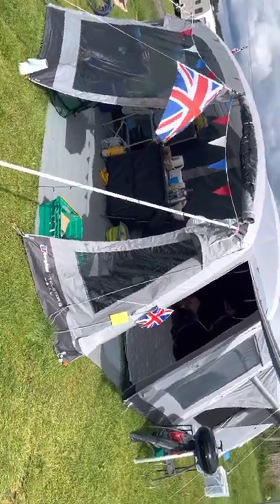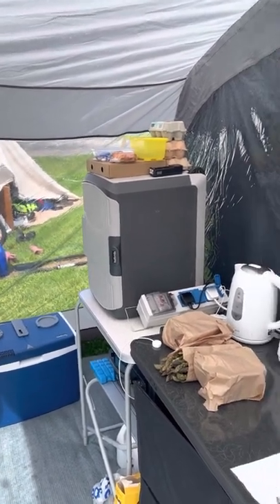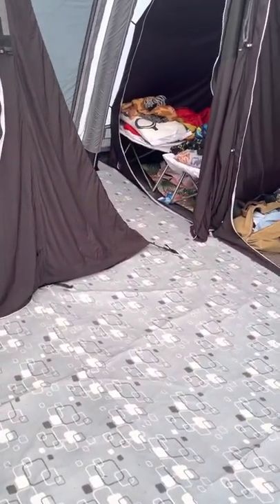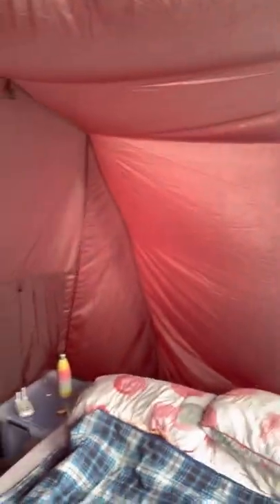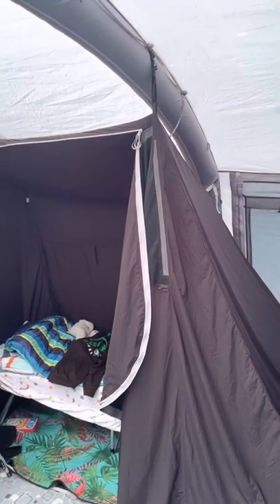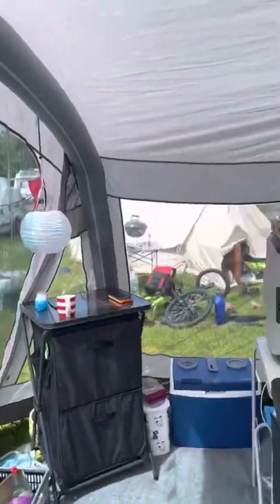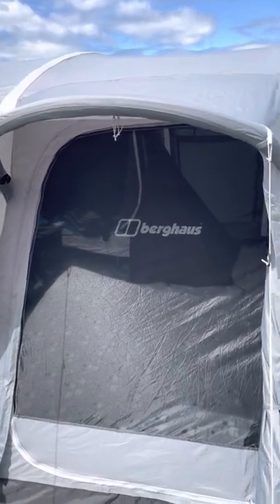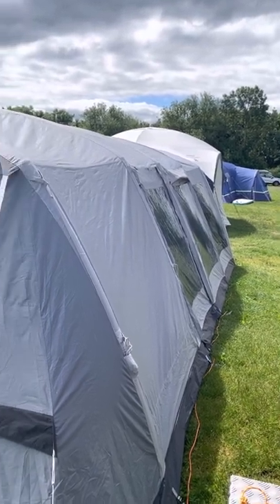Berghaus Telstar 8 walk around